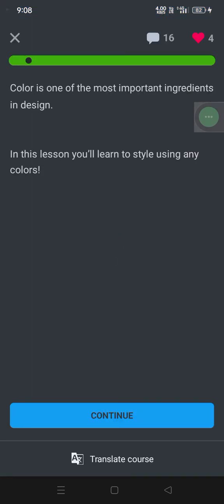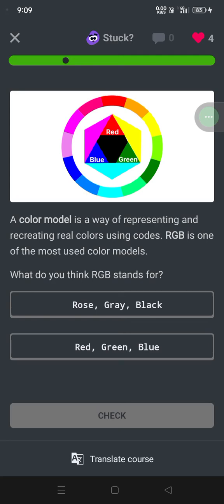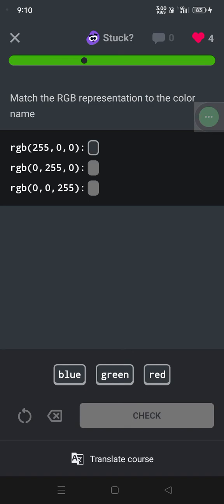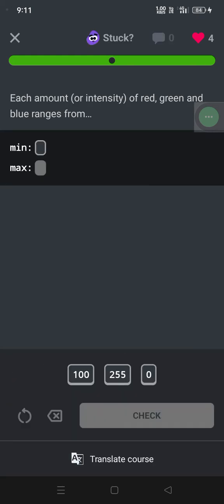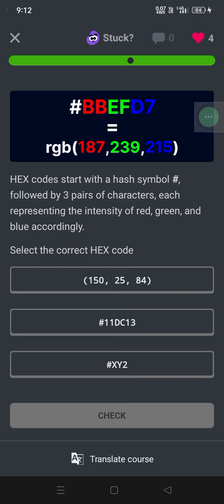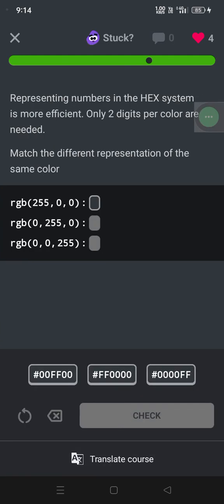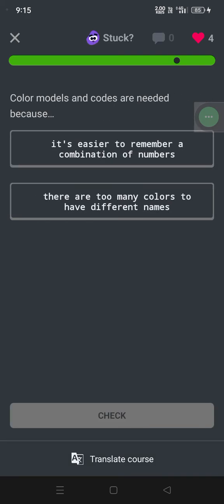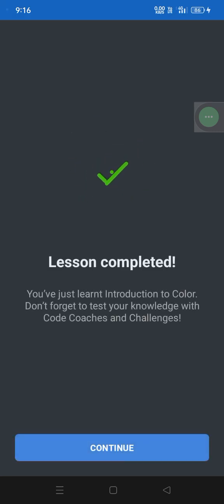css color styles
Hello guys, Here you see the css color styles
Of different types RGB and HEX. 🌈it's to learn to know that type.
Keep growing.